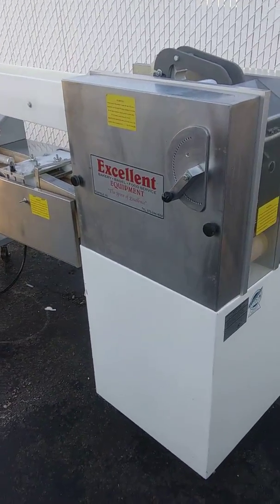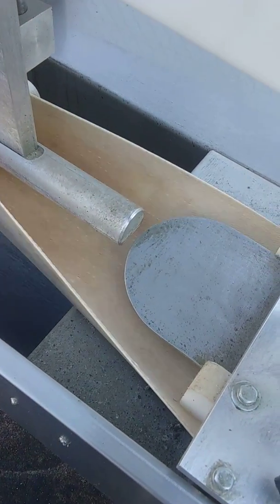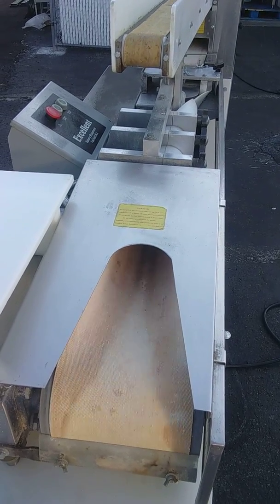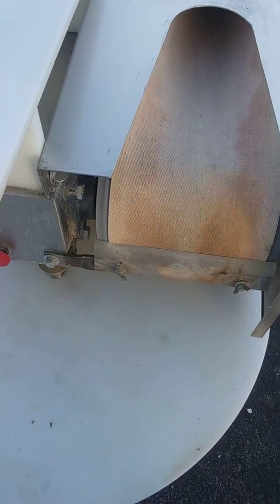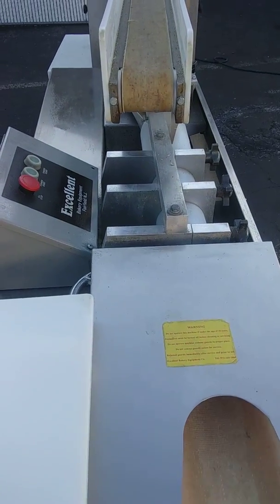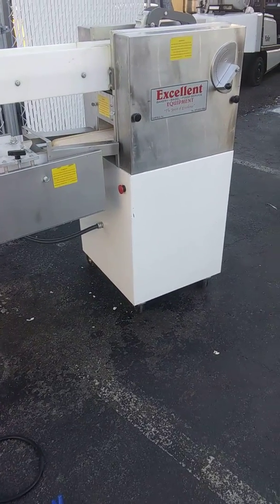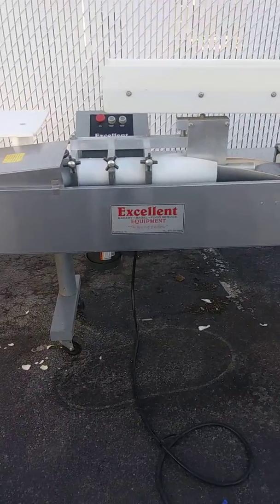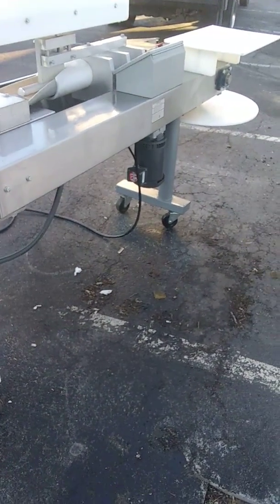2014 EXCELLENT BAGEL FORMER AND DIVIDER,,LIKE BRAND NEW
2014 EXCELLENT BAGEL MACHINE-KSF-300S FORMER-KSD-100 DIVIDER--THIS UNIT WILL MAKE ANY SIZE BAGELS ,FEED THE MACHINE IT CUTS AND WEIGHS AND MAKES A GREAT PRODUCT..SUPER HIGH VOLUME MACHINE,,WILL SAVE A TON TIME & A TON OF LABOR COST$.HAS WHEELS FOR EASY MOVING.WORKS GREAT ..$4700...PRETTY SURE IT MAKES ABOUT 360 doz per hour.IF YOUR DOING THEM BY HAND YOUR WASTING SO MUCH TIME-YOU CAN FIND A NEW JOB FOR YOUR GUY DOING THEM BY HAND--FULL TIME TO PART TIME..MACHINE WILL PAY FOR ITSELF IN A FEW SHORT MONTHS...IT WILL SAVE U LOTS OF $$...CHEAP $7500...HAVE A 2003 thats the same machine that im selling cheaper at $4500,,its in Excellent condition and works perfect..call or text ..quick n easy loading on a trailer (uhaul rents for $35 dollars cheap)..have a forklift also..there on wheels and roll really nice.